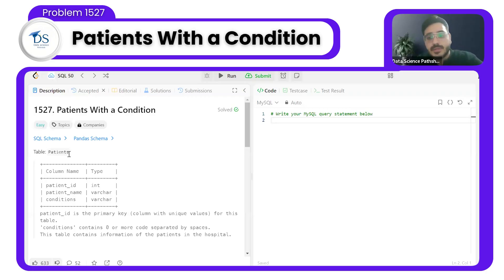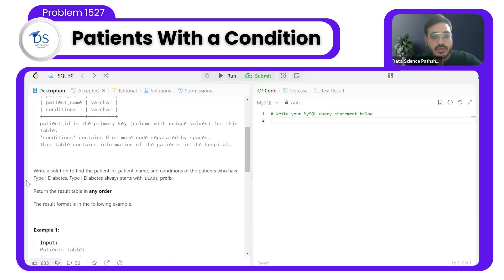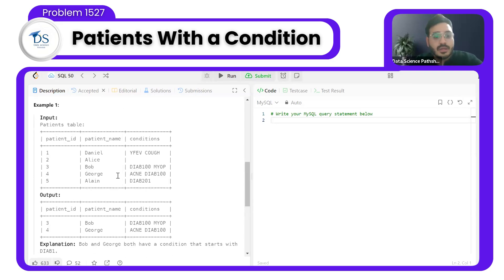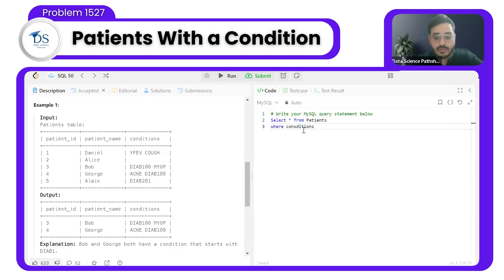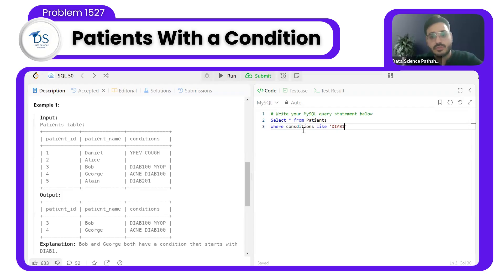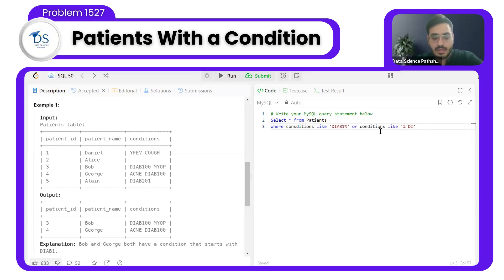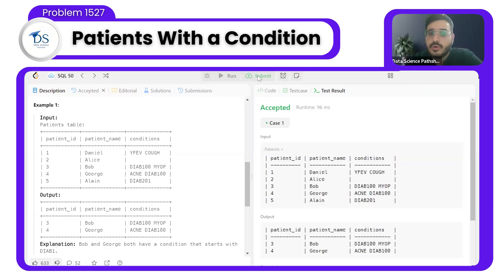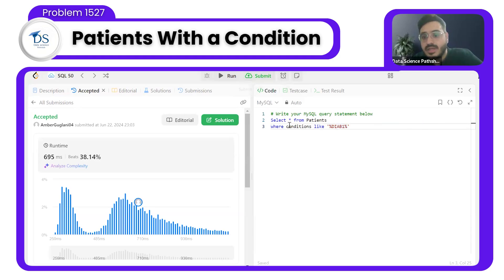Leet Code : 1527 Patients With a Condition (SQL) | Interview Question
In this video, we’ll walk you through writing a SQL query to identify patients diagnosed with Type 1 Diabetes using the LIKE and WHERE clauses in SQL. Whether you’re a beginner or looking to refresh your skills, this tutorial will cover each step in detail, helping you understand how to filter and retrieve data efficiently.

We'll start by explaining how to use the WHERE clause to filter records based on specific conditions. Then, we’ll dive into the LIKE operator to perform pattern matching, making it easy to locate entries related to Type 1 Diabetes in a medical database.

By the end of this video, you'll know how to create a targeted SQL query to identify relevant patient data and improve your data retrieval skills. If you have any suggestions for future SQL tutorials or questions on this topic, please leave them in the comments!

Feel free to drop your doubts or suggestion in comments and you can also connect with us on the below mentioned WhatsApp Number and email if you need any help or guidance with respect to data science.